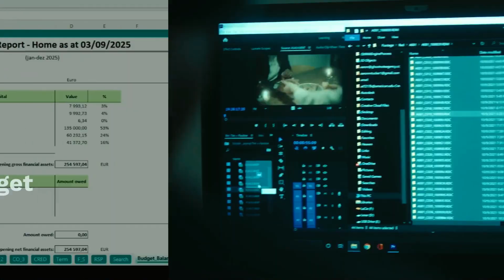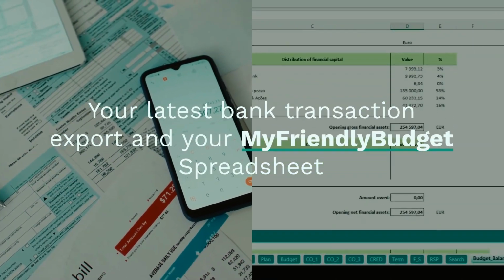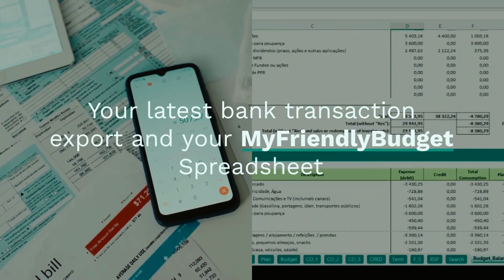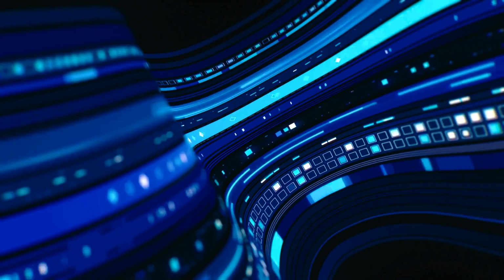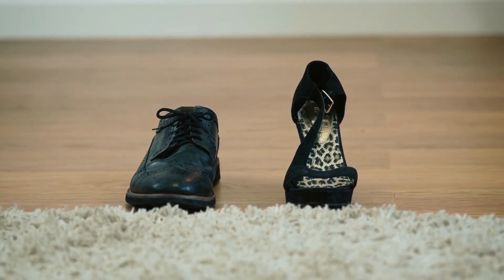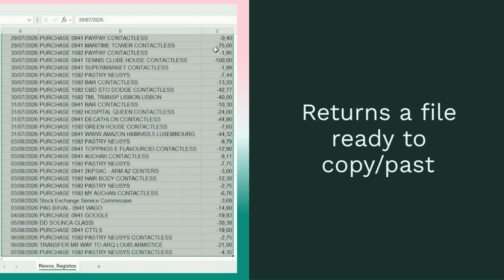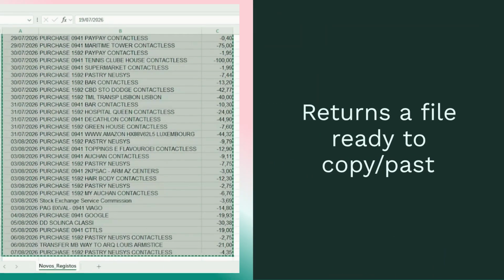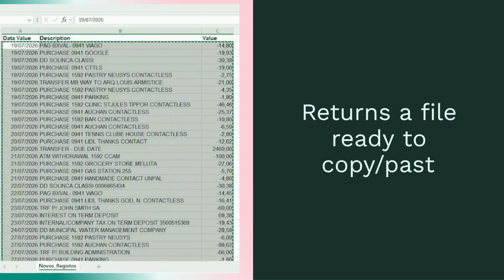Update MyFriendlyBudget Bank Transactions With AI (No Coding)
Learn how to prepare a faster bank-transaction update for MyFriendlyBudget using AI — with no coding and no direct connection to your bank.
This practical workflow helps you catch up on a personal or family budget spreadsheet after a busy month, a holiday, or any period away from your finances. It uses a bank transaction export, your MyFriendlyBudget spreadsheet, and a reusable instruction for a web-based AI assistant.

📌 In this episode, you'll find how to:
✅ Compare bank records with your MyFriendlyBudget account table
✅ Identify potential duplicate transactions
✅ Flag possible balance mismatches
✅ Prepare an Excel update file for you to review before pasting values into your budget
✅ Keep control of the final update — this is not a blind bank sync

I still prefer updating manually most of the time. Manual entries keep you close to your spending and often make categorization easier. But for monthly reconciliations or catching up after holidays and busy periods, this method can turn a frustrating backlog into a task that takes minutes.

🔗 Read the full guide and get the reusable MyFriendlyBudget prompt template

CHAPTERS
0:00 Stop typing transactions one by one
0:11 When manual budget updates become a backlog
0:17 A faster MyFriendlyBudget workflow
0:29 The two files you need
0:34 Checks, review, and privacy
1:00 When AI makes sense for your budget
1:17 Full guide and reusable prompt